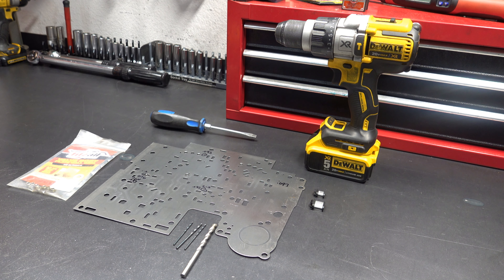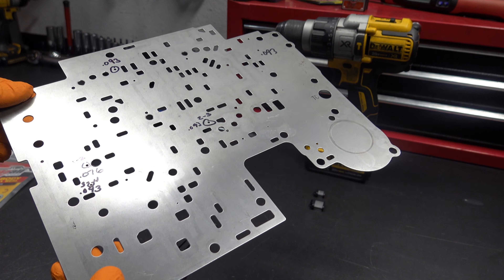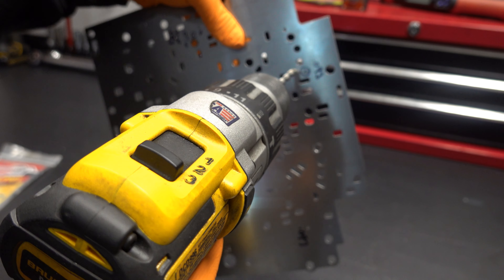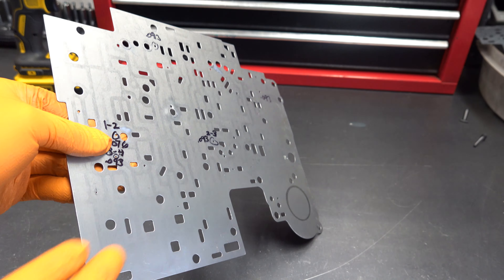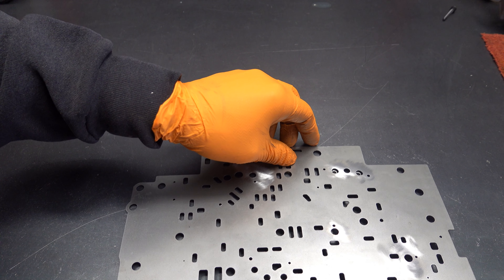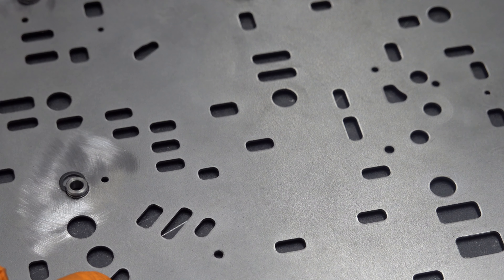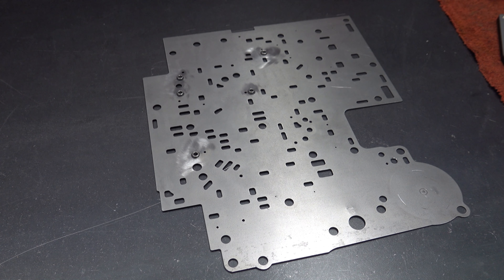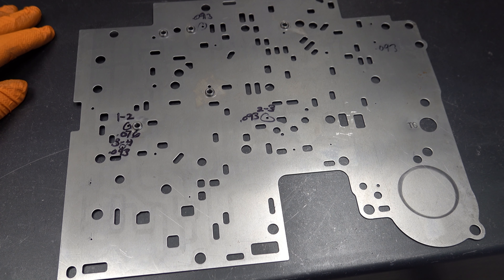Cheap Separator Plate Repair - 4L60E 4L80E 700R4 and More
I show you how to repair a damaged 4L60E, 4L80E or 700R4 separator plate for only a few bucks using the Fitzall Separator Plate repair kit. This kit will work on any transmission that uses 1/4" check balls.